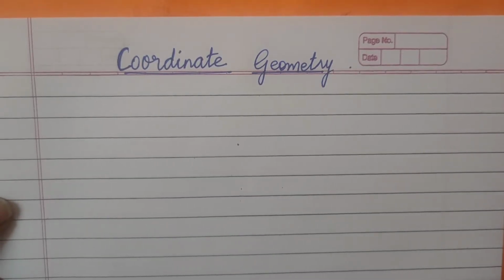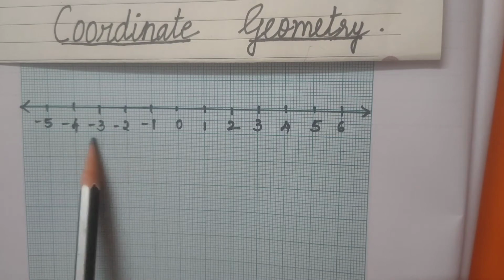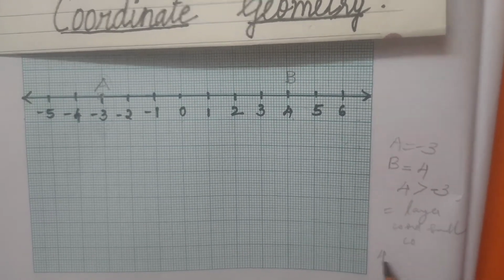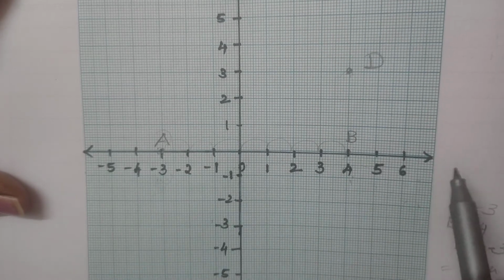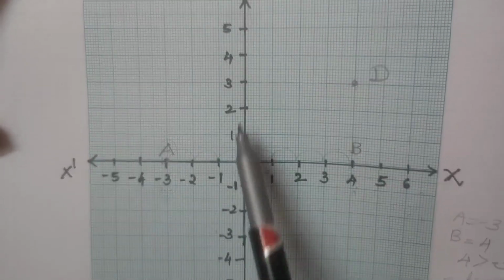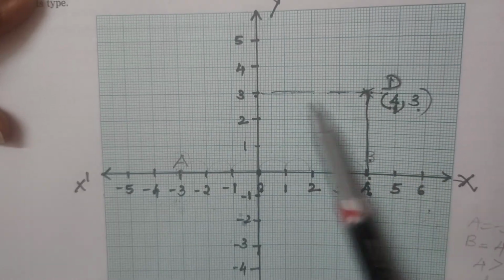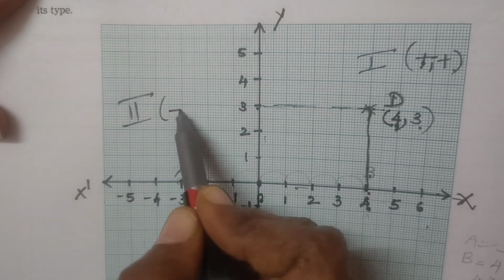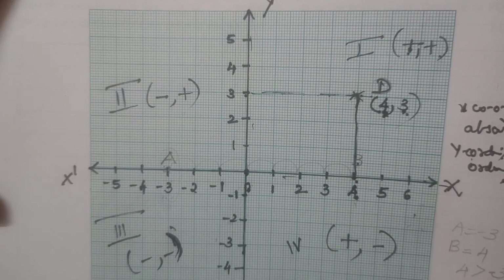Introduction to co-ordinate geometry part-1(std:10)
Introduction of co-ordinate geometry is mentioned here